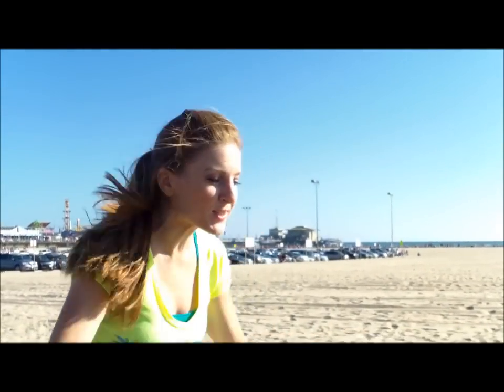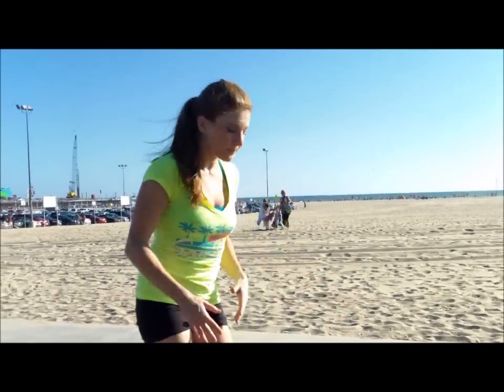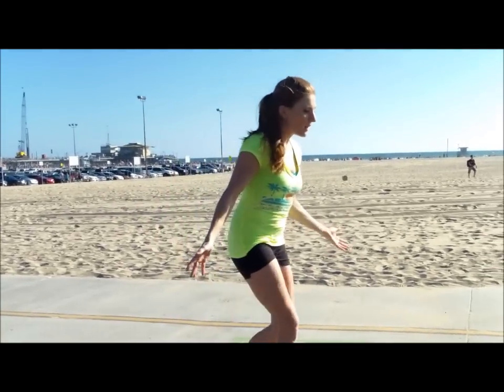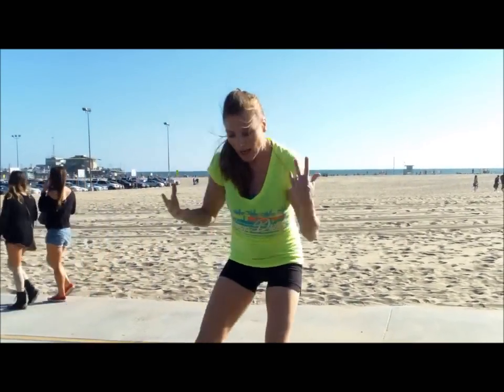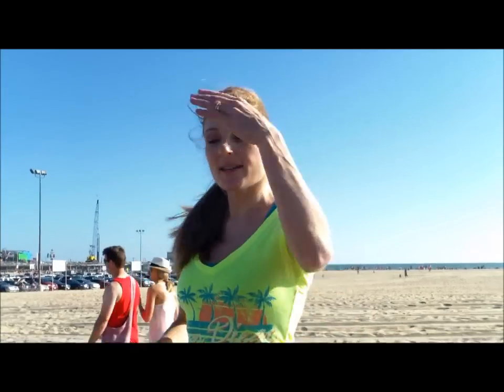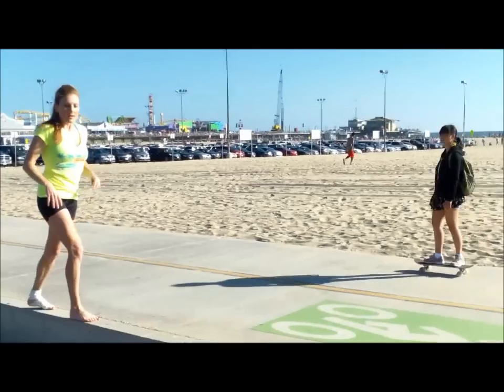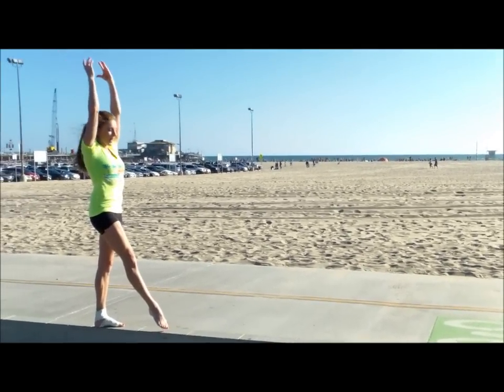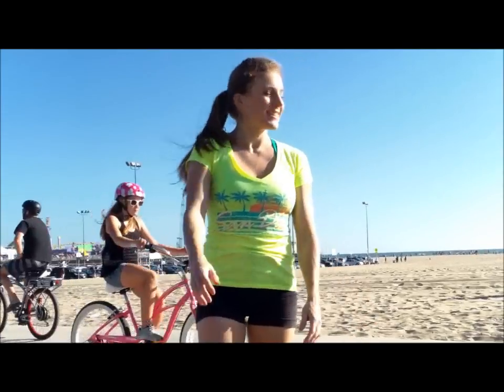How To Do A Cartwheel On The Balance Beam With Coach Meggin!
Are you ready for high beam? Here are some tips, drills , and technique to get you there. Learning from a stuntwoman and gymnastics coach is fun!  Train At Your Own Risk! I will not be responsible for any injuries.